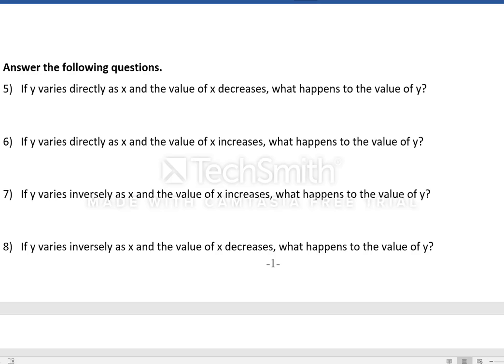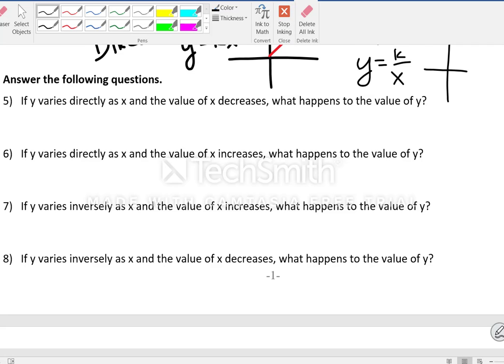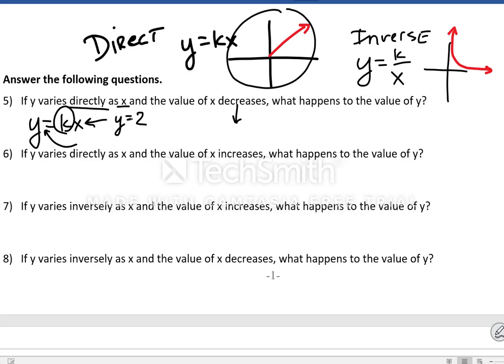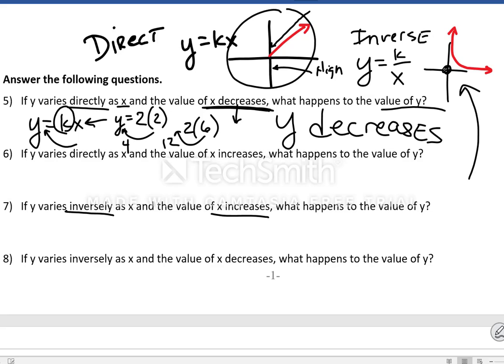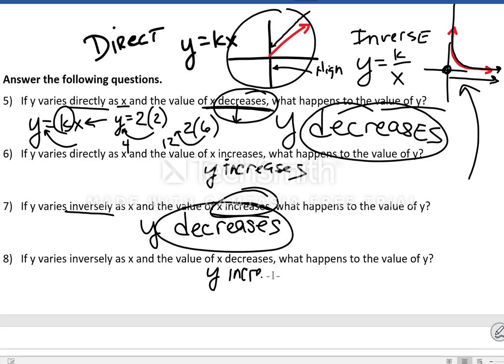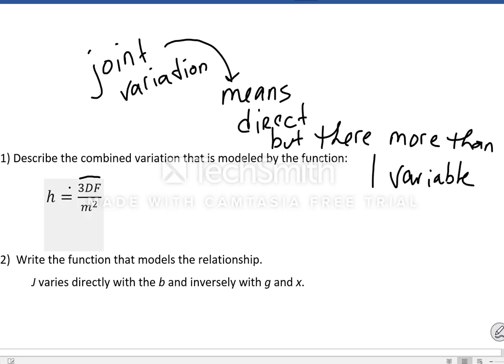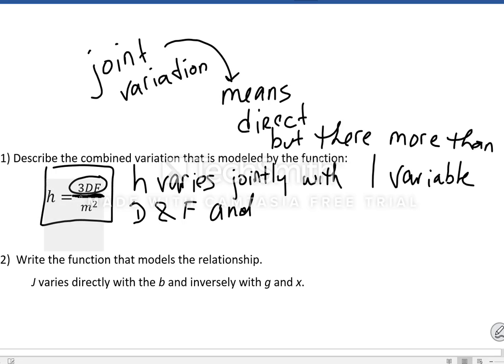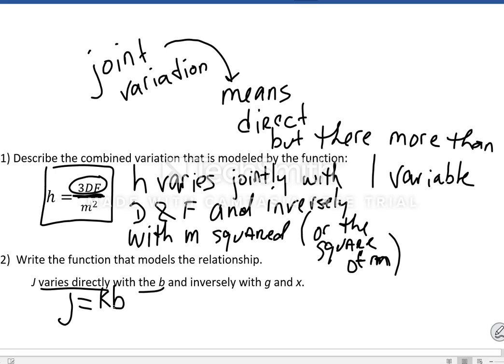1 3 Writing equation from words and vice versa